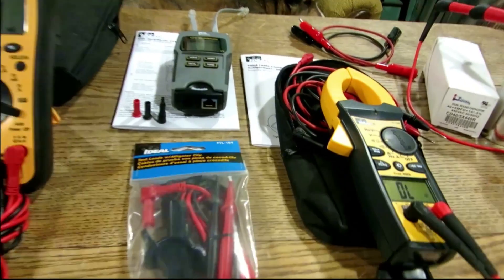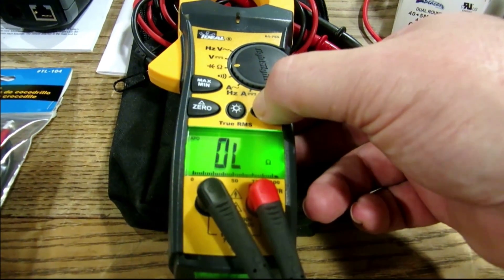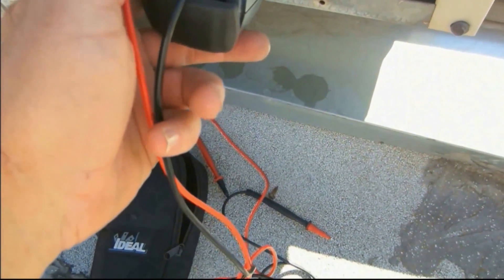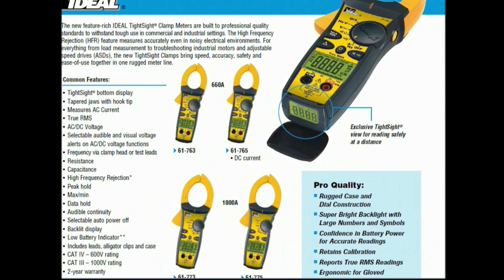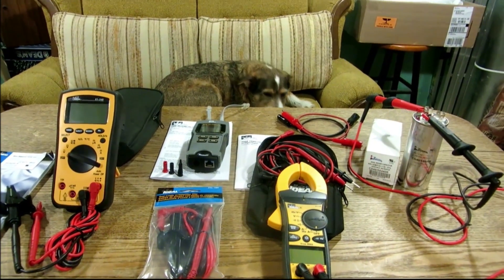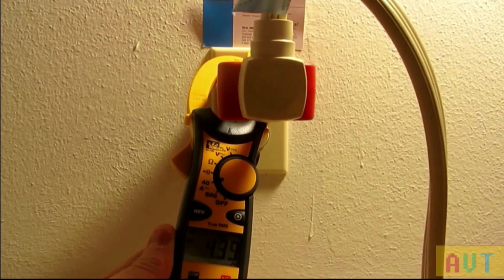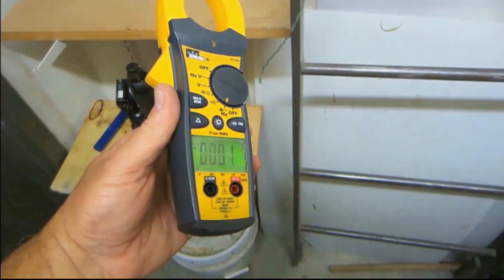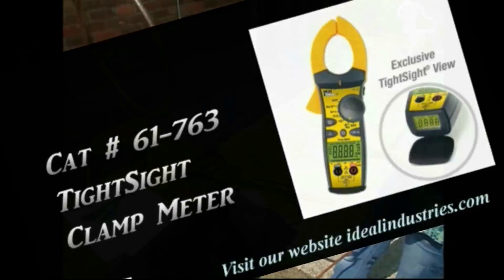Ideal Industries Tight Sight Meters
Tight Sight Digital Clamp Meter , D.M.M. 61-340 Meter , Ideal 61-746 Clamp Meter